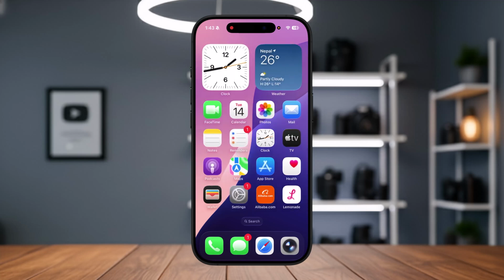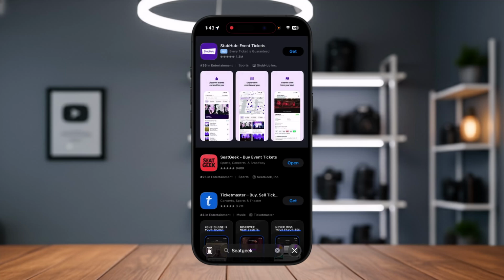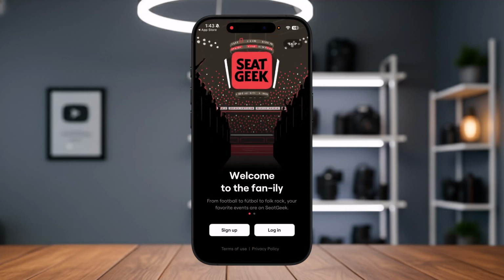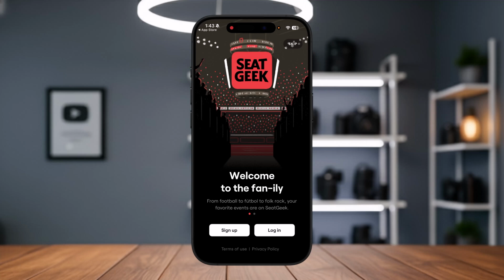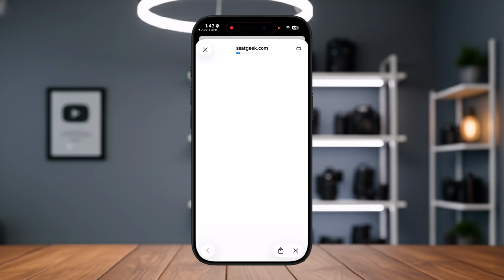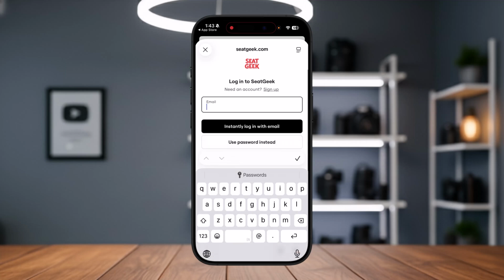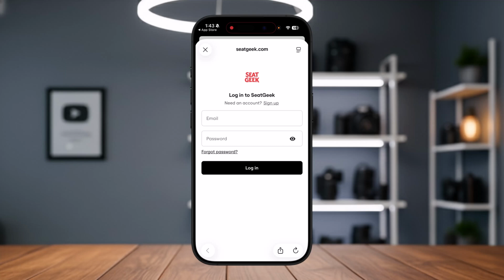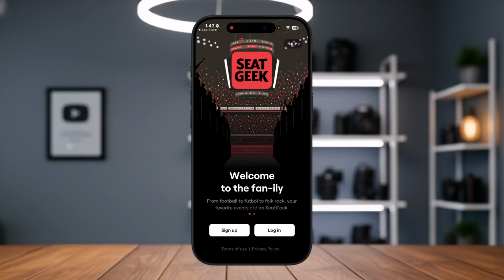How to Login to SeatGeek | Sign In on Android, iPhone & PC (2026 Guide)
🎟️ Having trouble logging into your SeatGeek account? In this tutorial, I’ll show you how to login to SeatGeek step-by-step on Android, iPhone, and PC, fully updated for 2026.

You’ll learn how to sign in using your email or social account, and how to fix common login issues like “invalid credentials” or “account not recognized,” so you can start buying tickets instantly.

🔑 What you’ll learn in this video:

How to login to SeatGeek on Android

How to sign in on iPhone (iOS)

How to login on PC / web browser

How to recover your account if you forgot your password

Bonus: Fix common login errors

💡 Perfect for concert-goers, sports fans, and event enthusiasts who want fast, reliable access to tickets and bookings.

Q: How do I login to SeatGeek on Android?
👉 Open the SeatGeek app → Tap Sign In → Enter email & password → Tap Login.

Q: How do I login on PC?
👉 Visit seatgeek.com → Click Sign In → Enter email & password → Access your account.

Q: Can I use a social account to sign in?
👉 ✅ Yes — you can login using Google, Facebook, or Apple ID if linked to your SeatGeek account.

Q: Why can’t I login to SeatGeek?
👉 Ensure internet connection is stable, app is updated, and reset your password if needed.